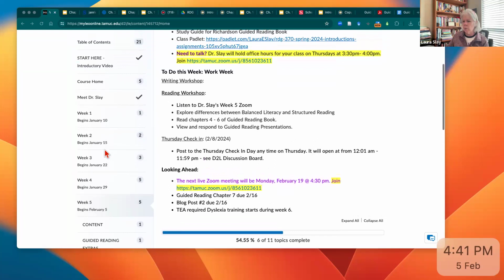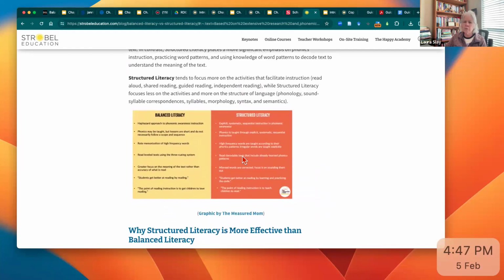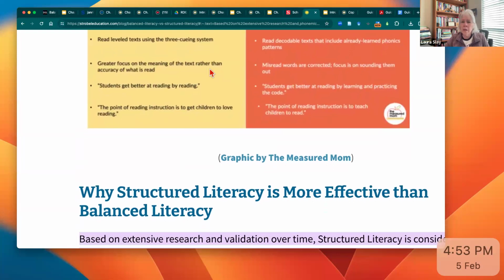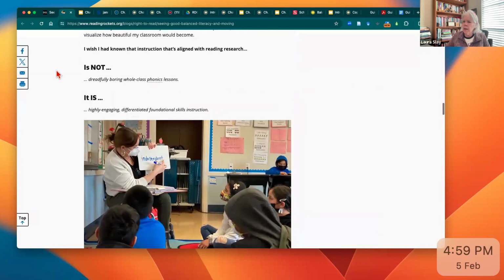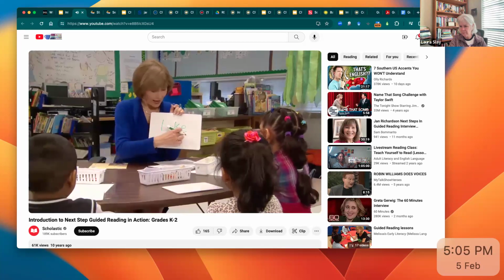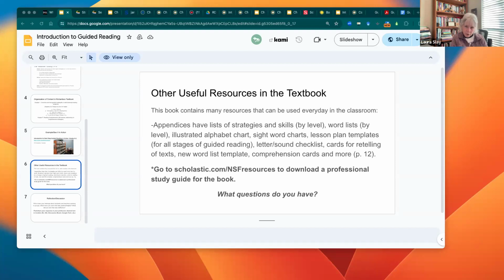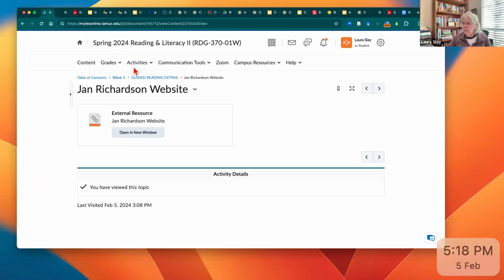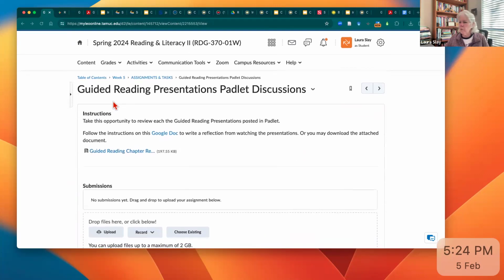RDG 370 Week 5 Overview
This video contains information about structured and balanced literacy.